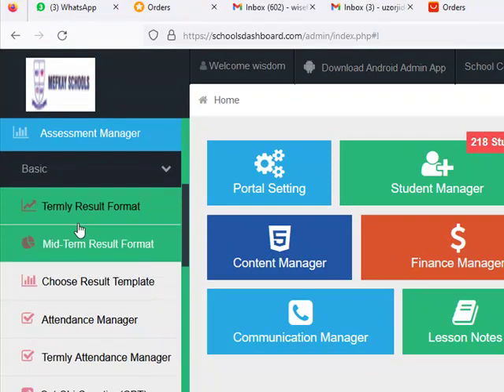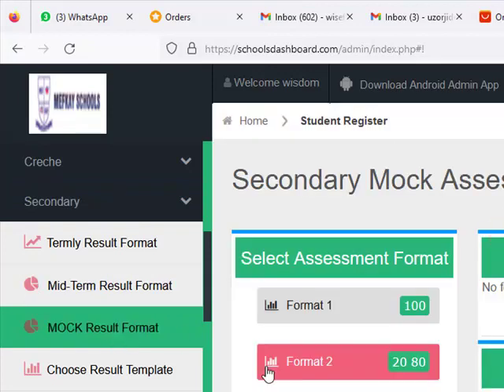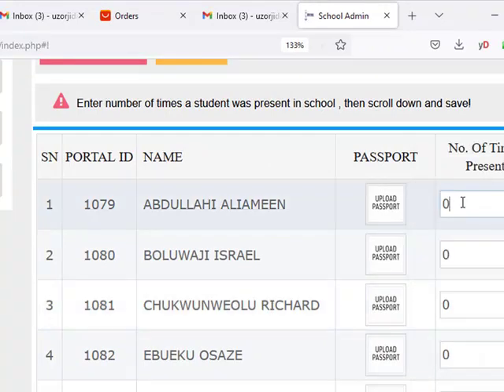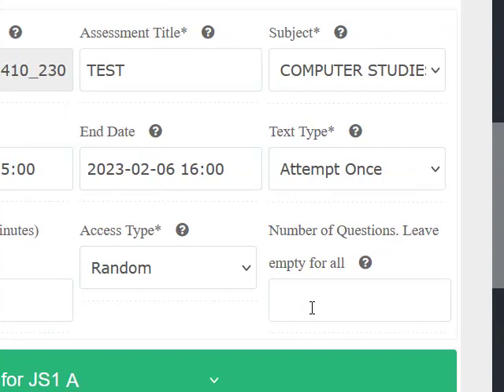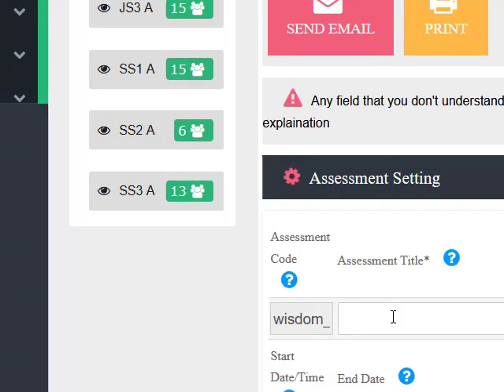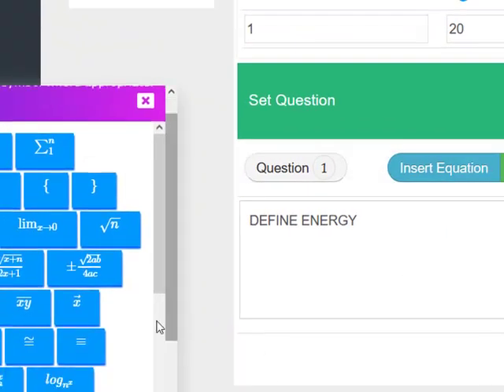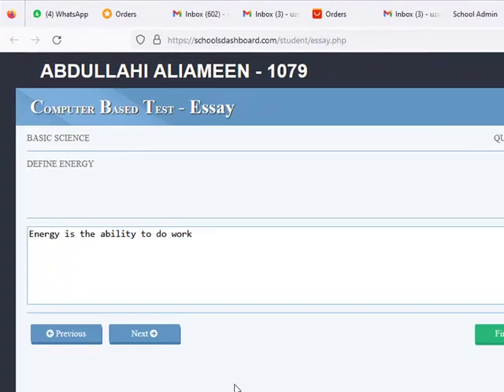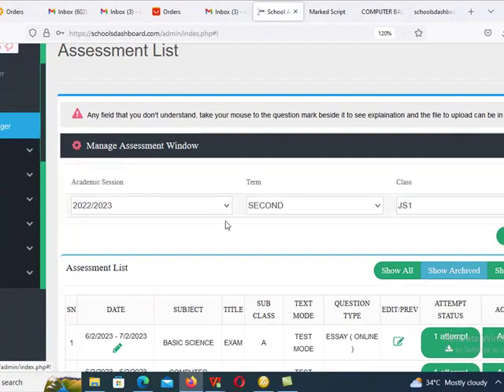Assessment Manager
Manage Assessment, Result Format, CBT, Theory etc